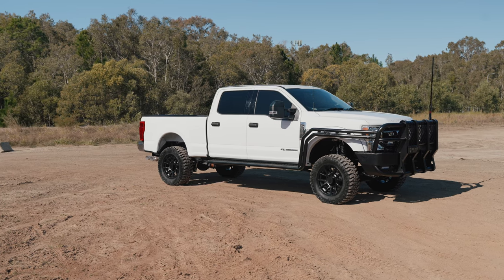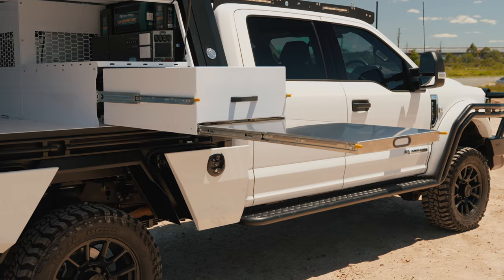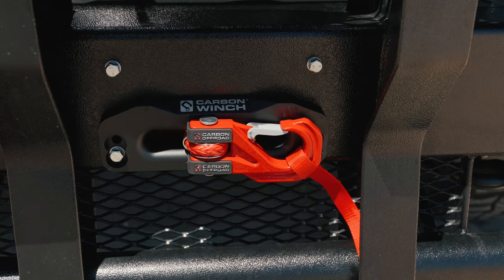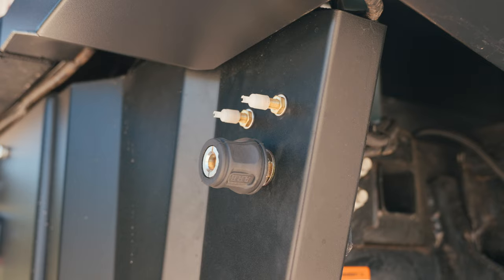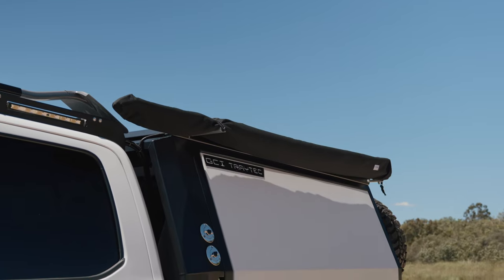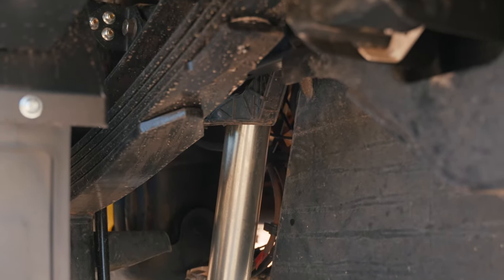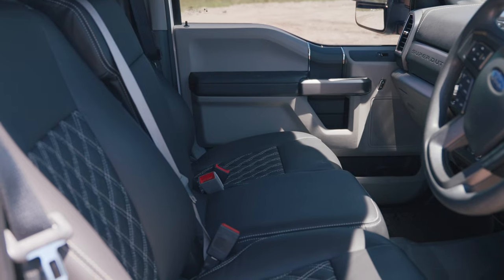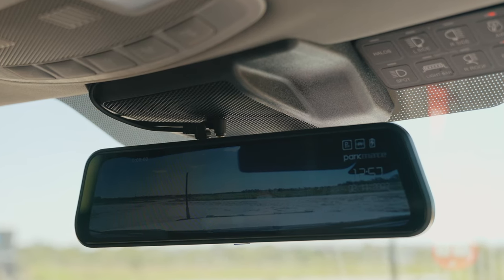F250 Outback Overlander Part 2 Full Build Rundown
We have now completed stage 2 of this epic F250 build.

Having a brand new 2022 F250 XLT come into the workshop, our team got to work and created the most practical and tough F250 imaginable.

We have a video of stage 1 down the page if you are interested where we explained the initial suspension install along with removal of interior seats for templating, bar work to the front and some spotlights for the initial shakedown trip.

After a gruelling 3000km initial trip this truck came back full of red dirt and was certainly "tested" in the outback.

Stage 2 was a massive list of upgrades to make this one of the best driving F Trucks to come through the workshop.  Having an AUSMV conversion meant we could use whatever suspension upgrades we felt necessary and made upgrades both in the front and rear of the vehicle which is now ready to tackle anything it points at.

We dropped the vehicle to GCI Traytec where the tray and removable canopy was installed along with the Clevershade awning.  They also assisted in the rear 12k Warn winch install which may be needed where this truck intends on adventuring to.

The Big Dog Builds Accessory Rack was fitted to the roof of the vehicle utilising factory mounting points and is home to the 4 x Stedi 13" Worklights along with the 50" Curved LED Bar to the front.  We have also installed 2 x 26" rear worklights all controlled through the Switchpro SP9100 switching unit.  This unit allows for a fully customisable setup which includes dimming features, smart battery protect, strobe / burst modes and is has external triggers from ignition and high beam allowing for a fully legal install.

Swapping the average XLT front lights to Morimoto LEDs has changed the drivability at night and when the massive amount of LED / HID lights are turned on with high beam the output turns night into day.

Three main components to think of when touring remote is 1 - Power 2 - Water on Board and 3 - Air on Board.

The GCI Traytec tray has a massive amount of water storage being 145litres split into 2 x tanks which runs through a high pressure pump.

The canopy houses 200ah of lithium with plenty of 12v outputs along with a 2000w Enerdrive inverter with 240v GPOs throughout.

We have installed 2 x Viair compressors along with an 11L stainless air tank and an Airbagman Pressure Control setup which means tyre inflation, airbag leaf helper inflation is all operated by the switchpro and wireless controller.

We look forward to building your ultimate truck and are here to assist with the whole build.